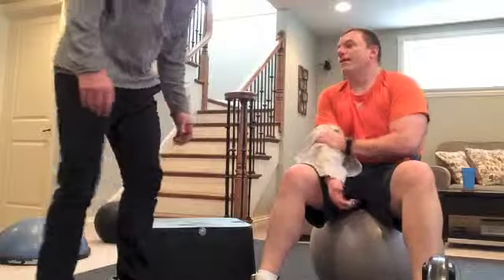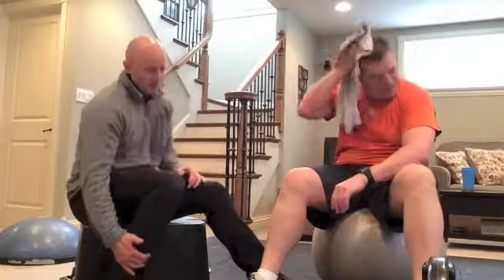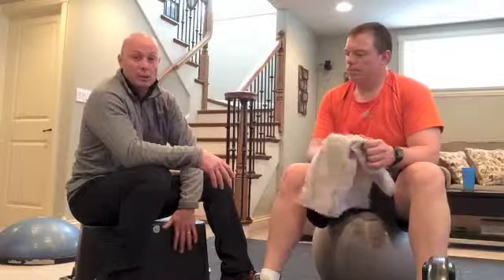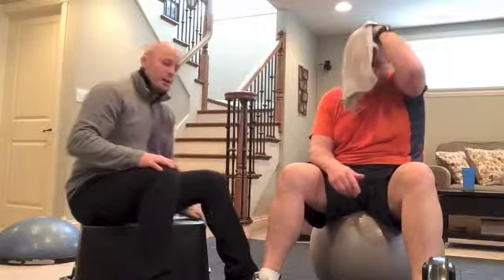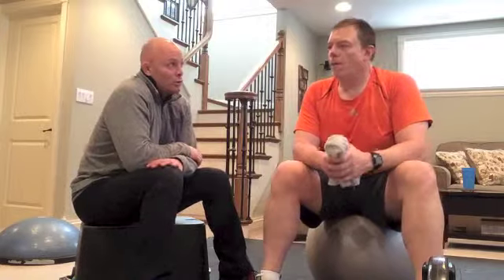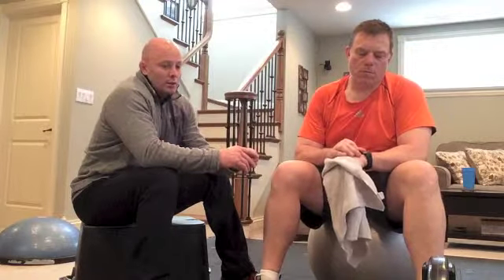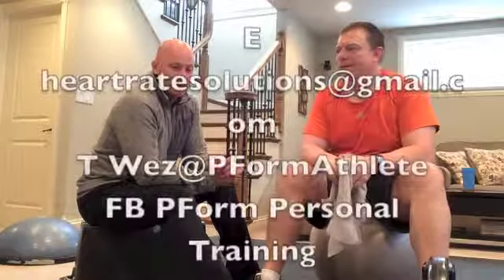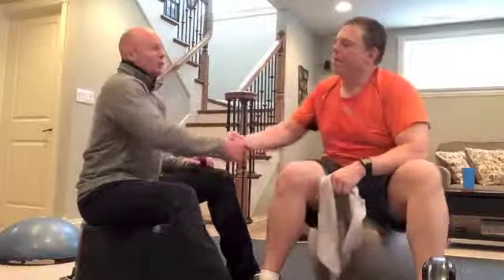Big Mac goes Plyo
"Breakfast with a Big Mac" takes you into the world of agility and how it's helping this guy keep off over 90lbs in weight